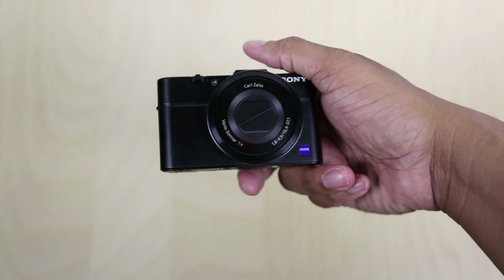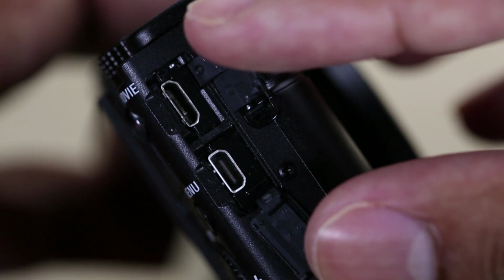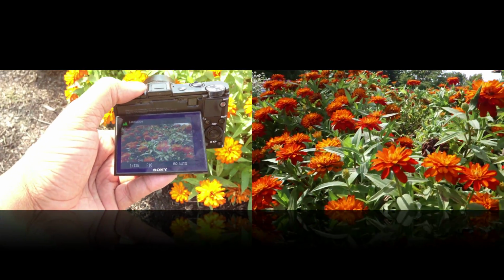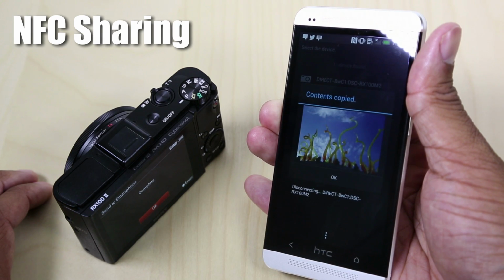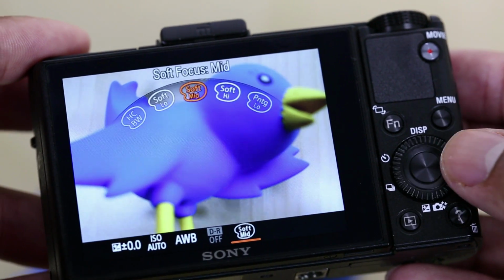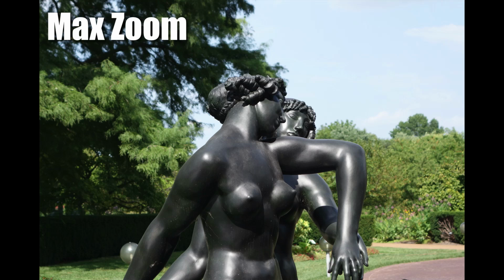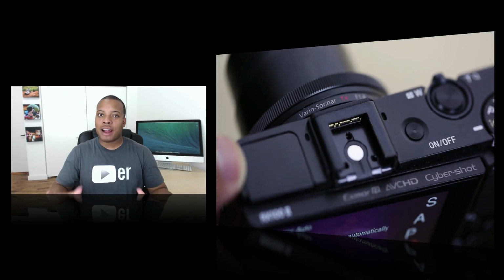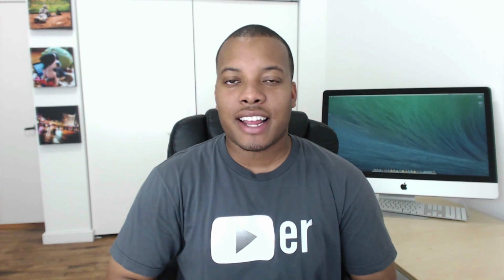Sony Cyber-shot RX100M2 Review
Here's my review of the new Sony Cyber-shot RX100M2 Digital Camera. The RX100M2 is packing a new 20.2 megapixel sensor, tiltable 3.0 inch display, and Wi-fi/NFC sharing options. To see how the Sony RX100M2 reforms, watch my review!